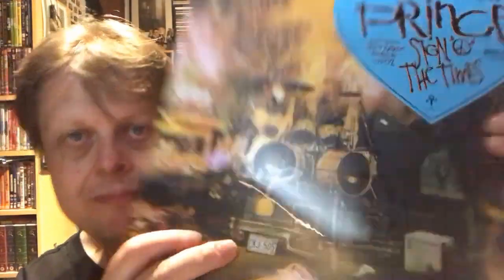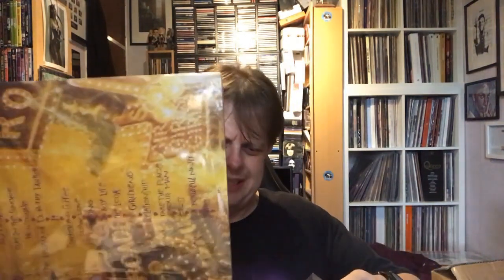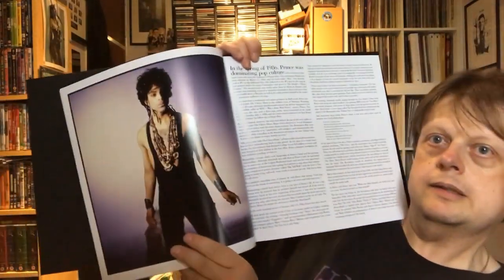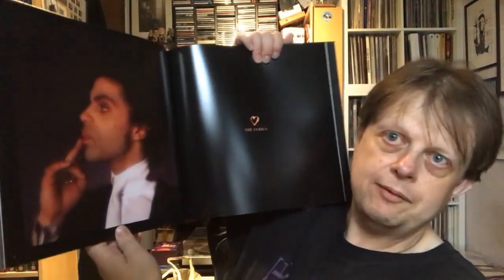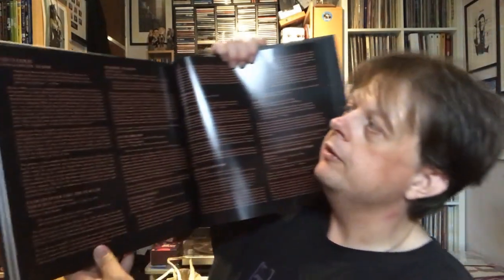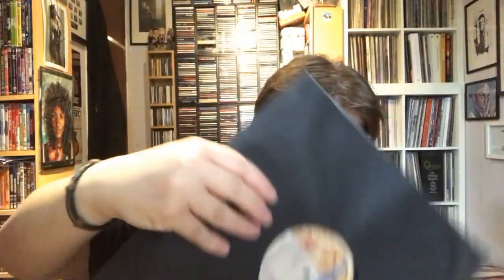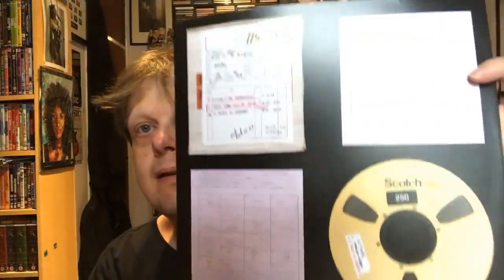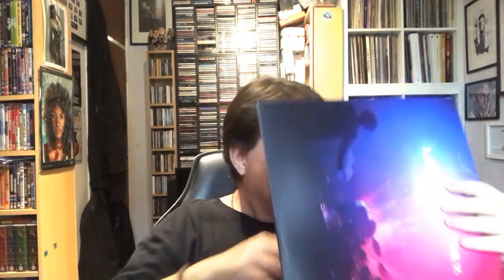Unboxing Prince Sign 'O' The Times Reissues - Part 1 Vinyl